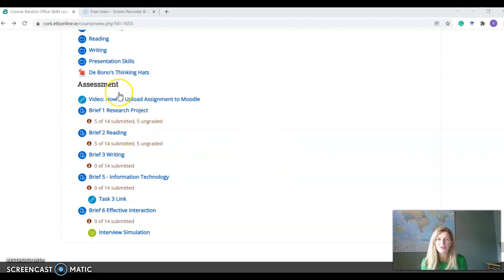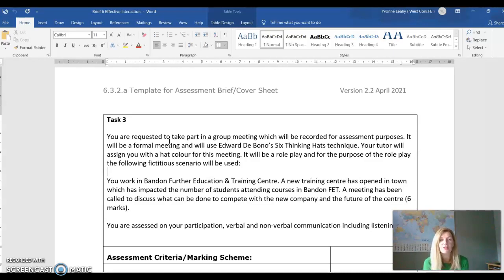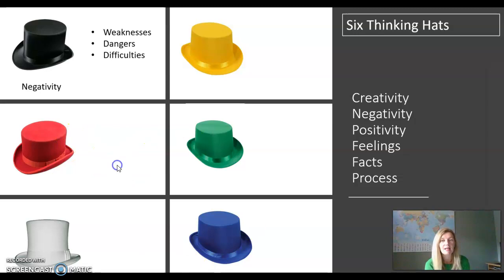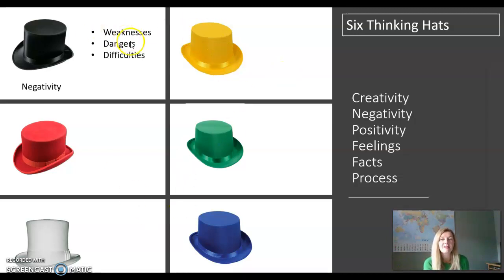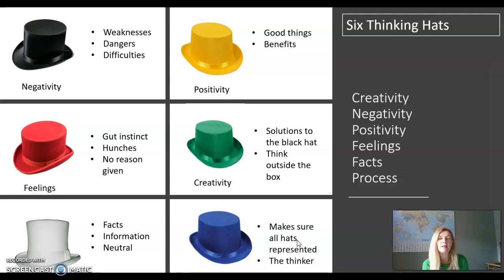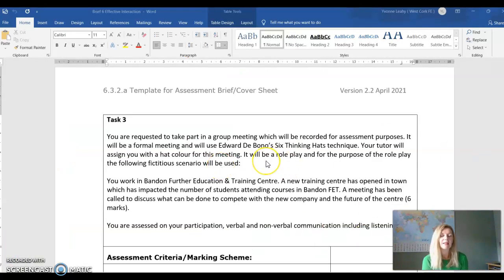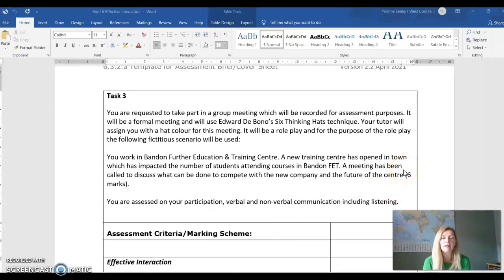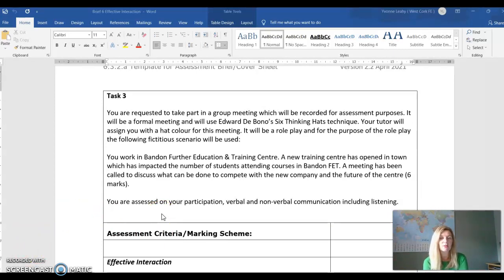Class Summary - De Bono Thinking Hats - 07/01/22